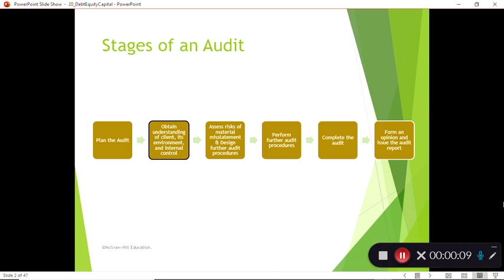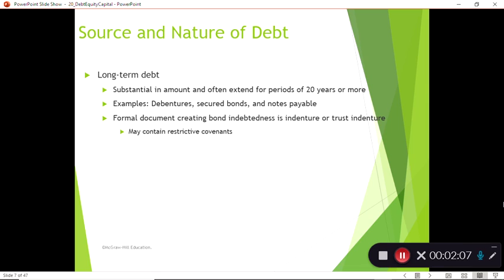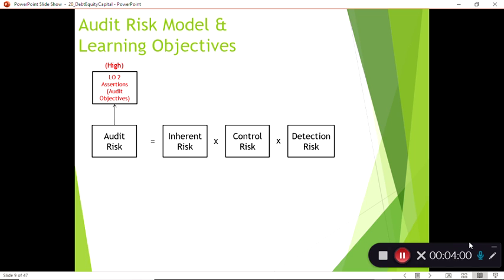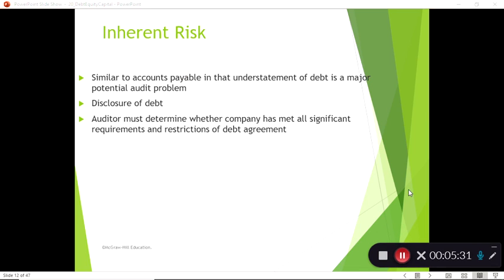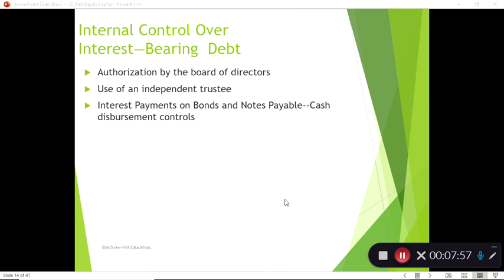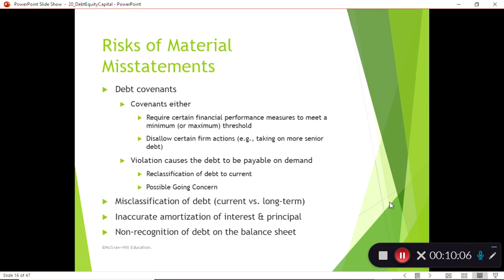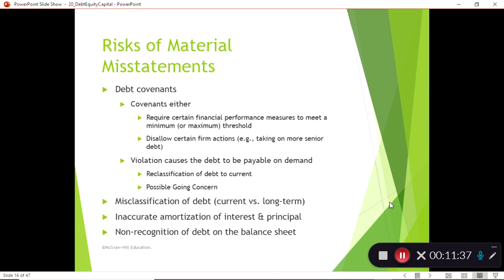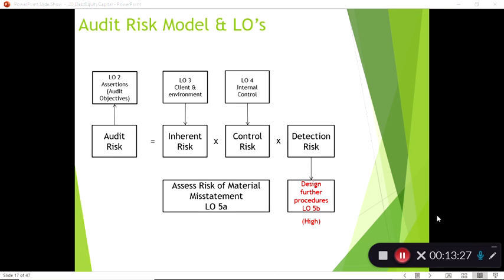Ch.15 Debt Recorded Lecture Part1